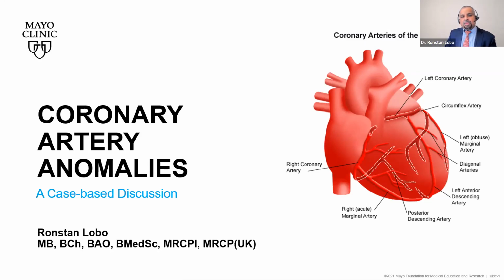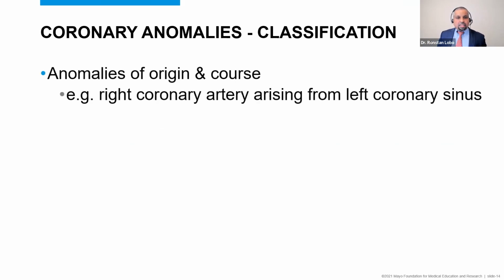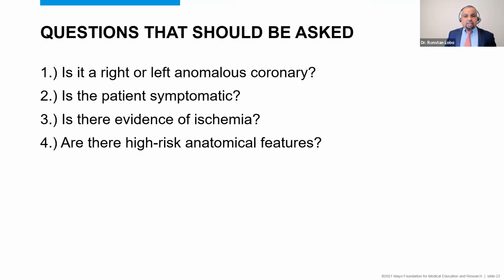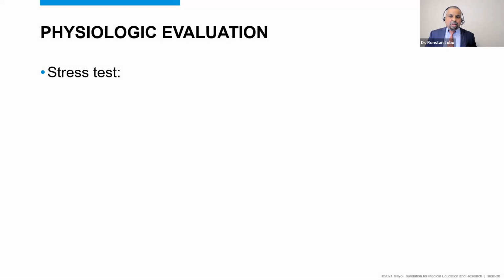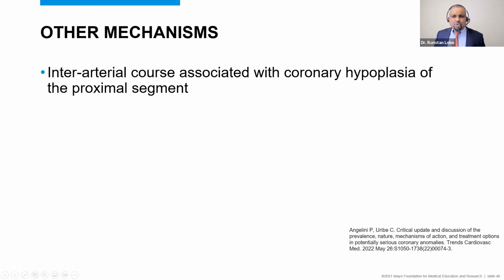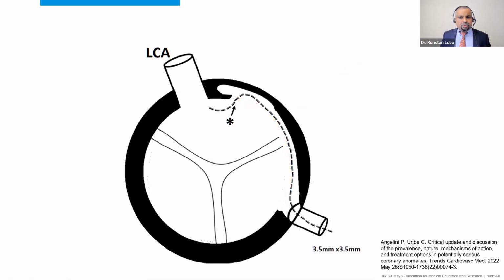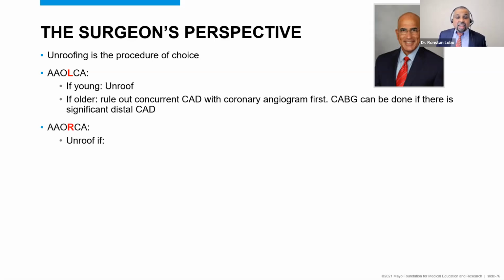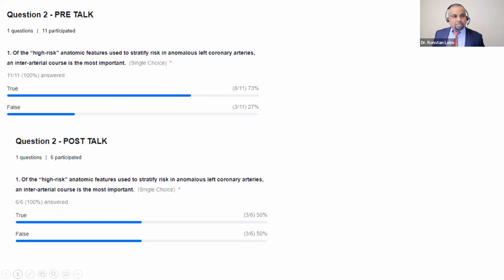FIT Lecture Series: Anomalous Coronary Arteries